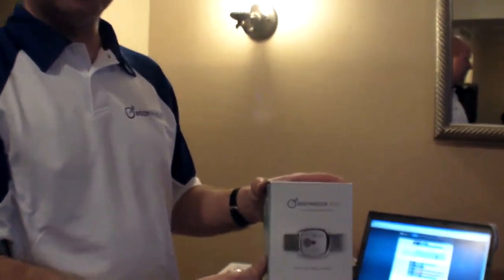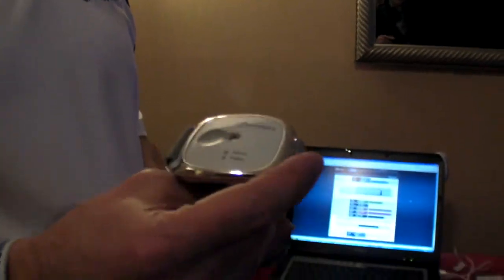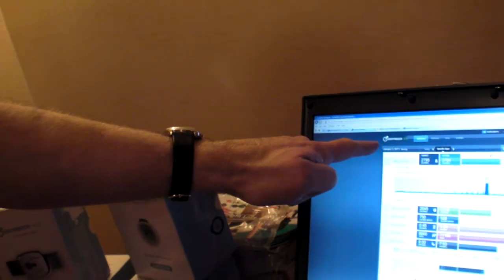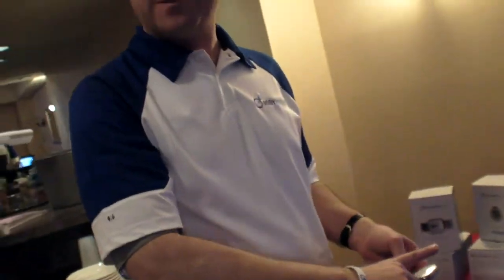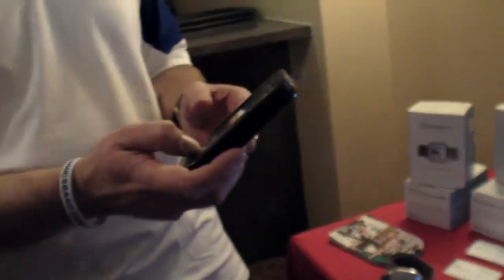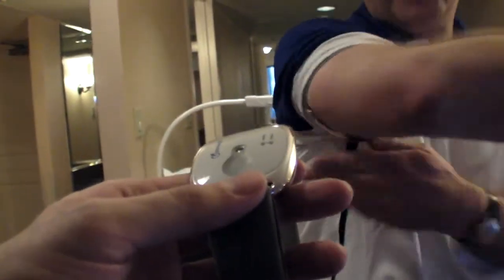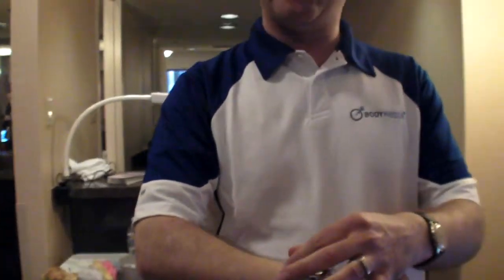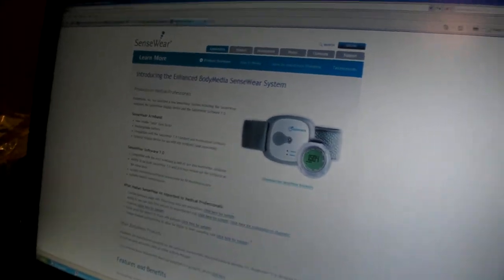Bodymedia Fit Armband BW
It monitors your body 24 hours a day, you strap it to your upper arm, it's not too heavy but could probably be lighter (I think they should make it a light and compact wrist watch). It has 3 axis accelerometer monitoring all movements, it measures sweat, it's a pedometer, heart rate and body heat monitoring and based on your height and weight it can calculate calorie output/usage with 90% accuracy (so they say) using clynically approved methods.